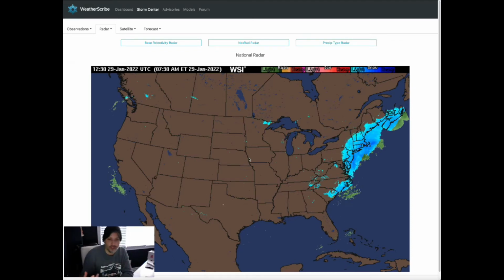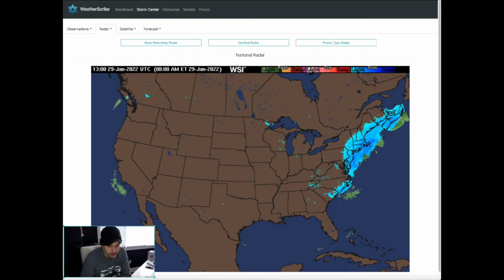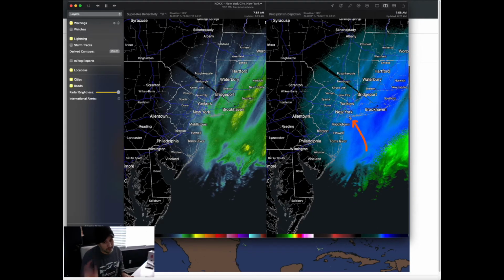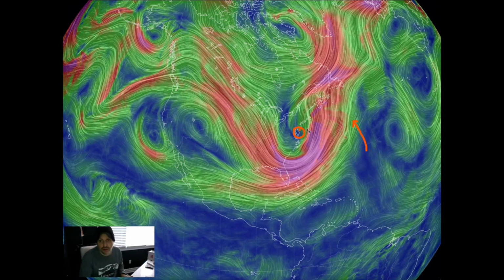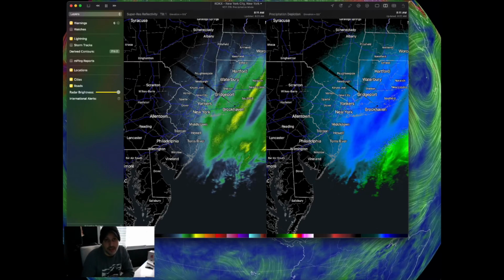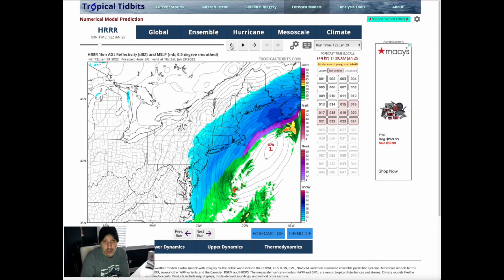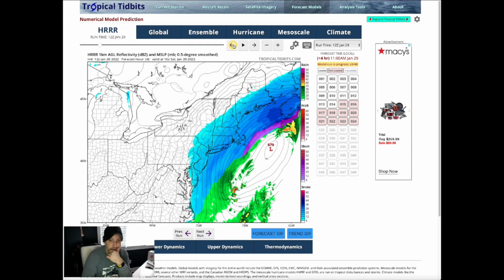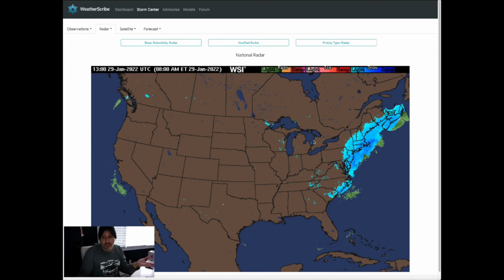Current Obs and discussion on the impactful Snowstorm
The snow storm wraps up later this afternoon. I want to say that it's been amazing tracking this storm with all of you.  Hope you all enjoyed it as much as I did.  Can't wait for the next one...

As always please refer to your local National Weather Service office to get the most reliable and up to date weather information as possible.